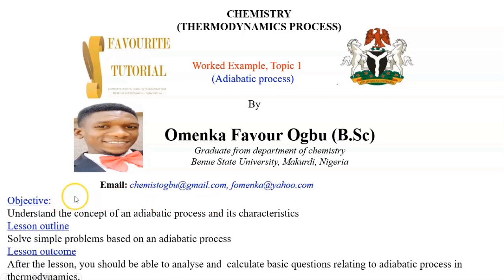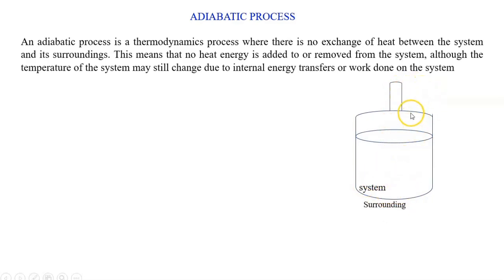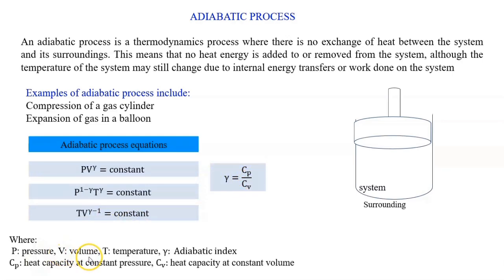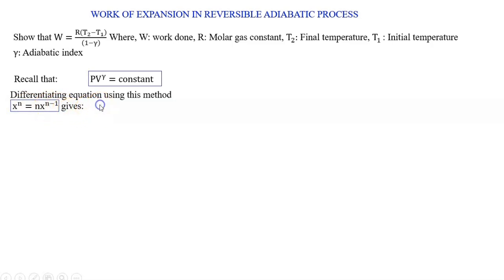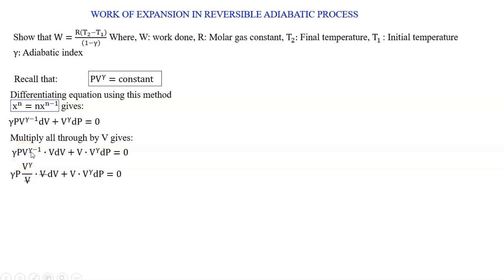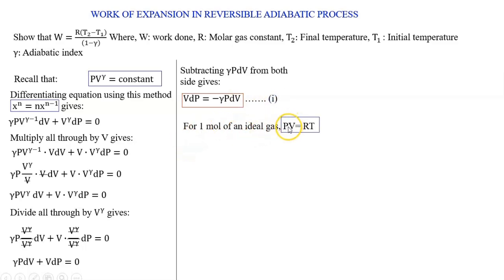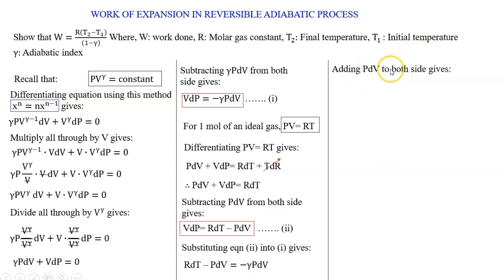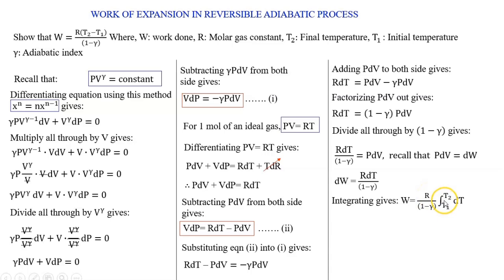Adiabatic process in thermodynamics:- work of expansion in reversible adiabatic process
Learn about Adiabatic Processes in Thermodynamics! In this tutorial, we'll explore the concept of reversible adiabatic expansion, where no heat is transferred. Discover how to calculate the work done during expansion and understand the importance of adiabatic processes in real-world applications.